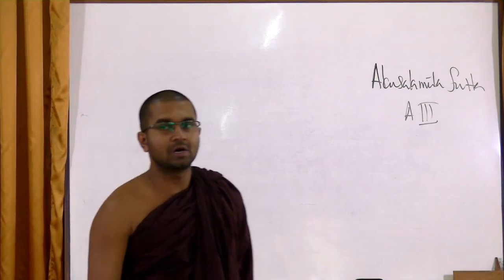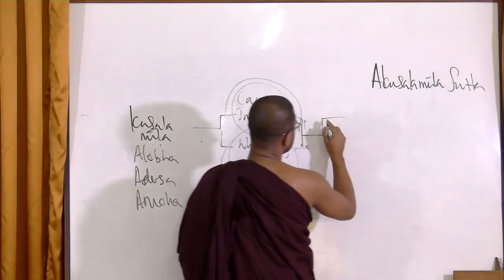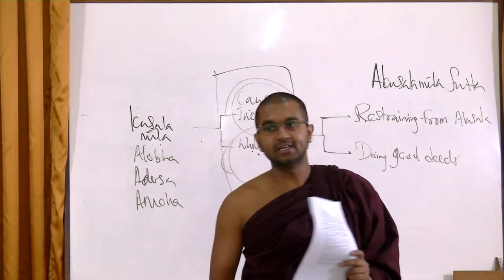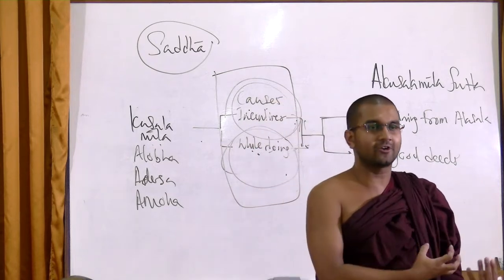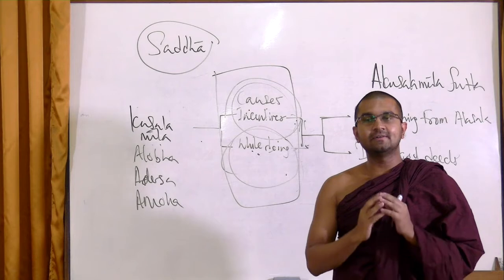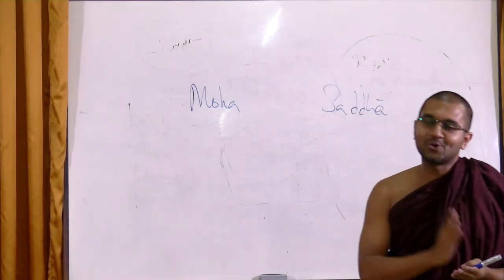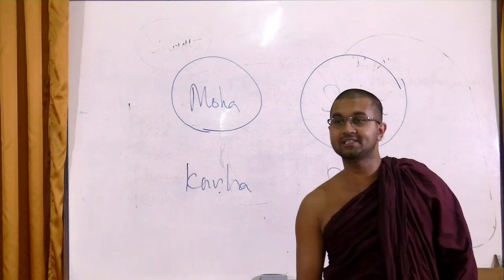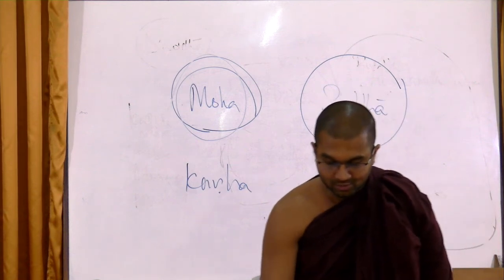Lecture 32 Mūla (Part II)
Mūla (roots) Part II

In this lecture, we shall, discuss about the relationship of moha (ignorance) with akusala-mentalities and saddhā (confidence) with sobhana-mentalities. Discussion on why saddhā, which is a fundamental requirement for beautiful (sobhana) mentalities, is not considered as a mūla will also be given. Then an analysis will be rendered referring to fundamental mental qualities of cognition under the topic of “Relation of Moha and Saddhā with Akusaladhammas, Sobhanadhammas and Kusaladhammas”. At the end a brief explanation will be given on vaṭṭamūla and vivaṭṭamūla.